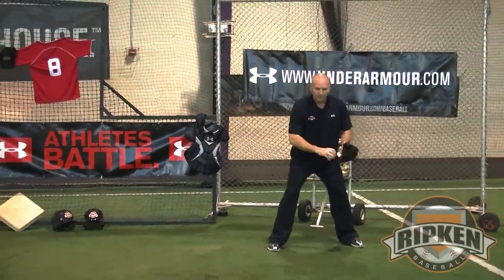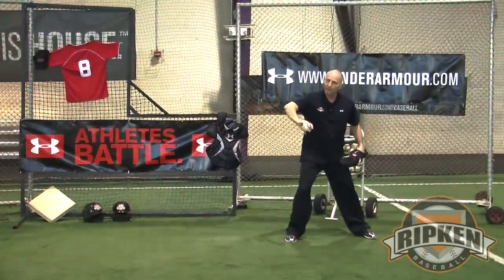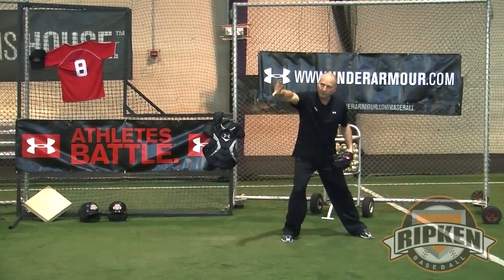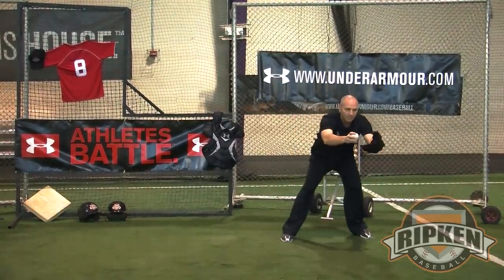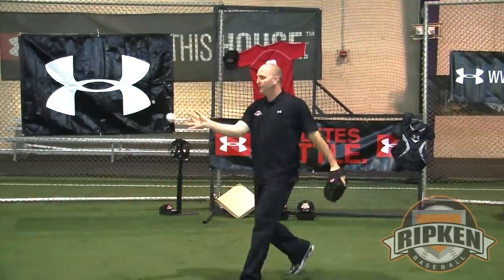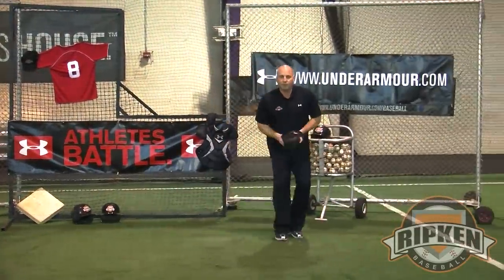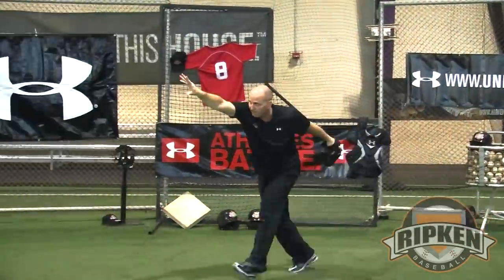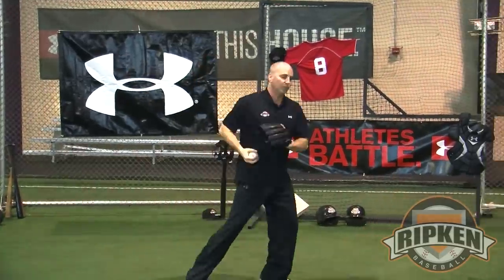The Counter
Bill Ripken demonstrates the counter, an alternative to the underhand flip that can be an especially valuable tool for second basemen. When starting the double-play from second base, it can often be quicker to use the counter than to take the time to turn the body and execute a normal throw. Accuracy is everything though, so before you go using the counter in games, practice it and make sure you can deliver an accurate flip to your short stop.